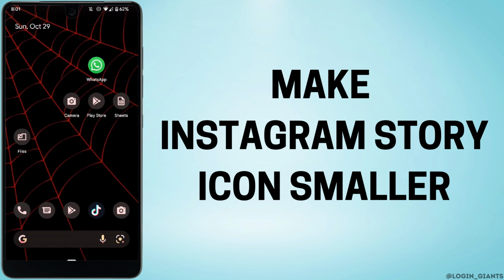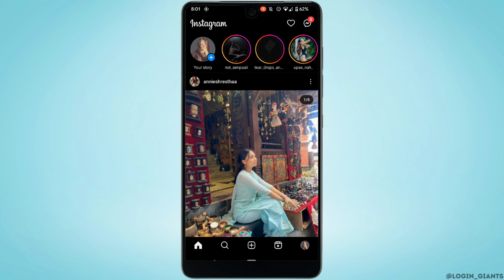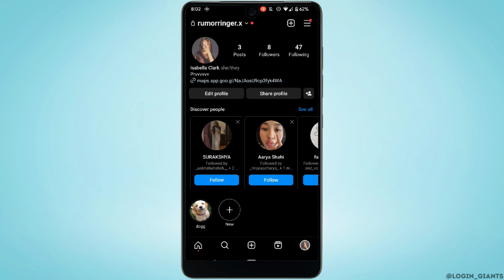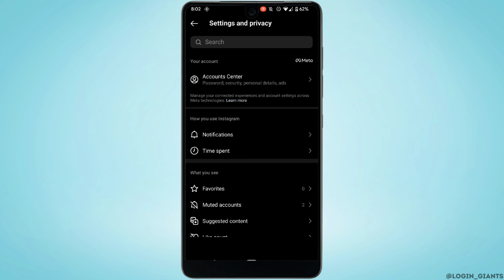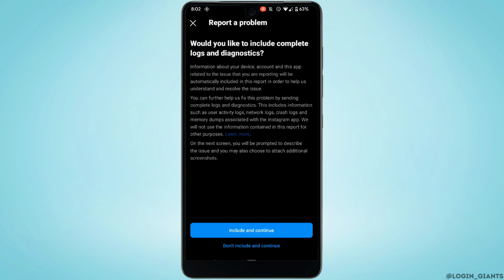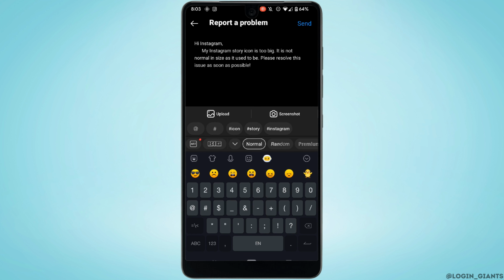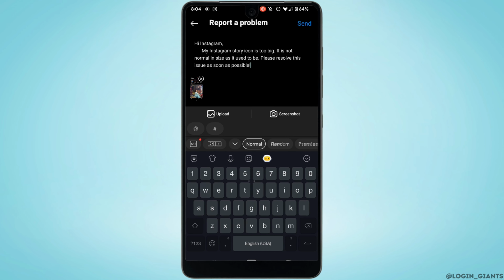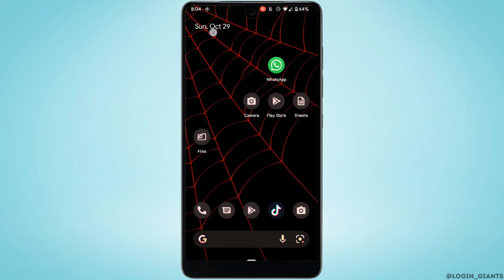How to Make Instagram Story Icons Smaller (Quick & Easy!)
📱 Want to make your Instagram story icons smaller for a cleaner look? Follow these quick and easy steps:

In this tutorial:
0:00 - Introduction
0:05 - How to Make Instagram Story Icons Smaller

Smaller icons can help you fit more content into your Instagram stories and create a sleeker design. Our guide will show you how to adjust the size of your story icons with just a few taps.

Enhance your Instagram stories and achieve a more polished appearance—watch this tutorial to make your Instagram story icons smaller in no time!